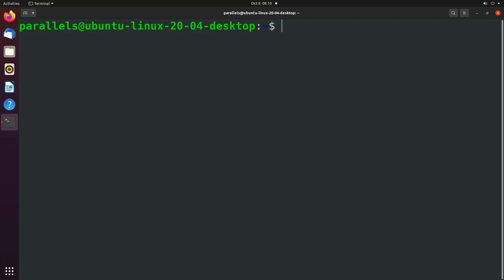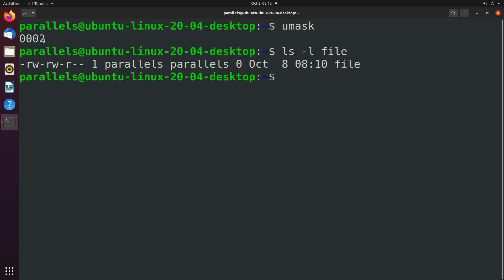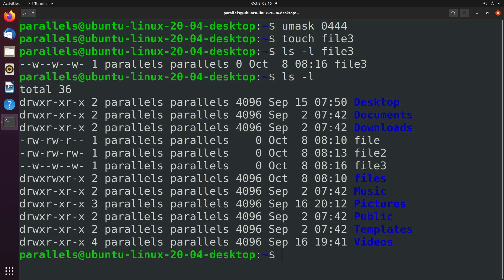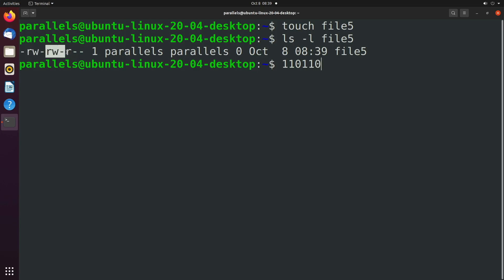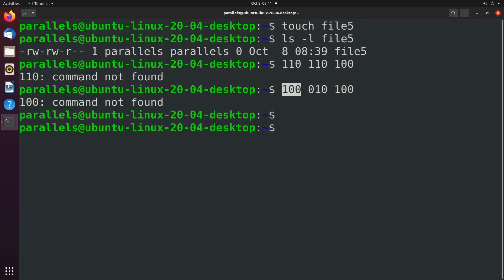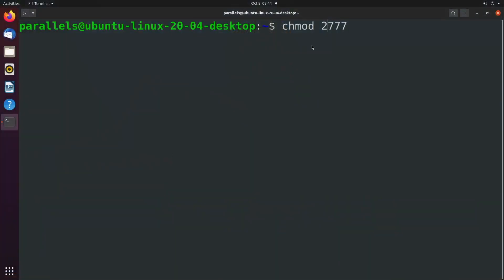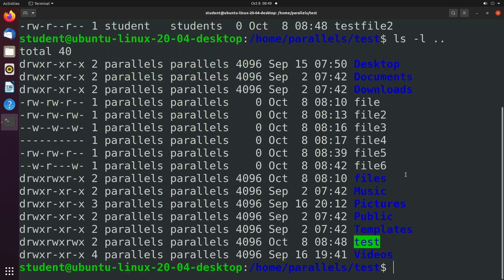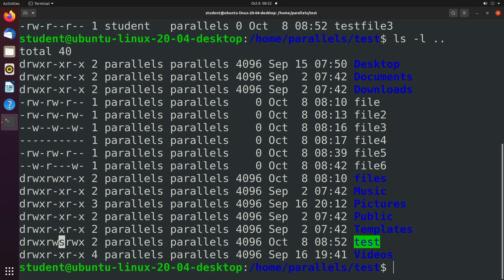Umask and Special File Permissions - Linux Tutorial 23